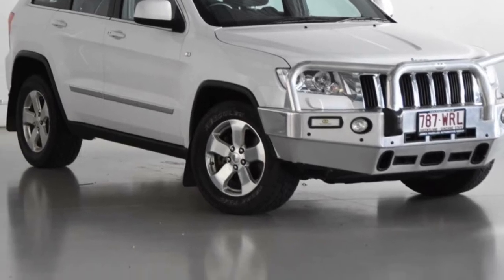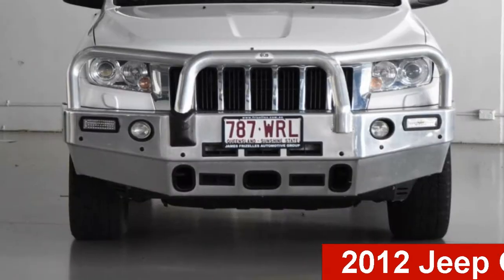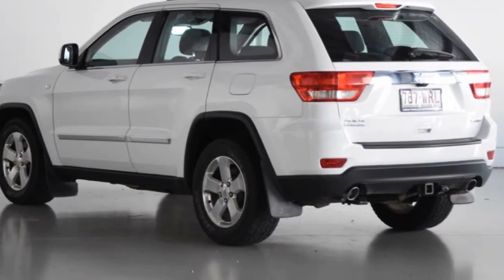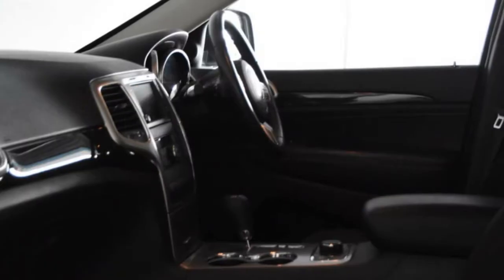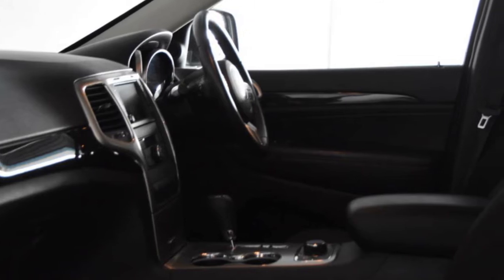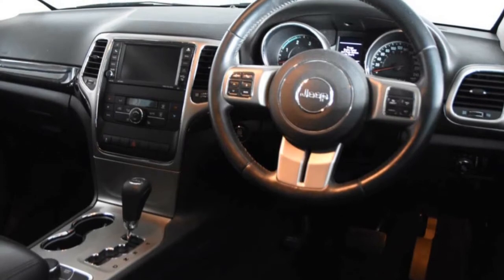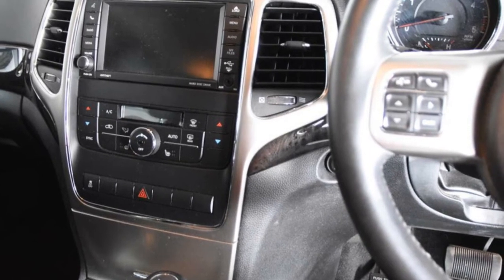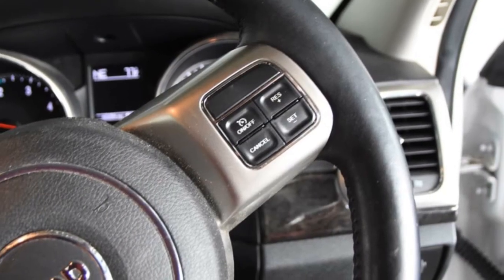2012 Jeep Grand Cherokee WK MY2013 Laredo White 5 Speed Semi Auto Wagon